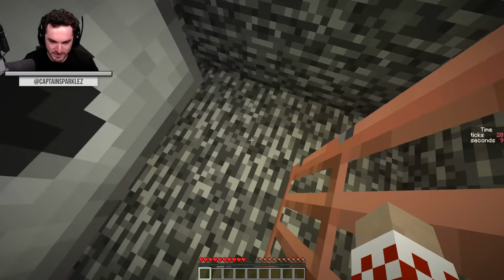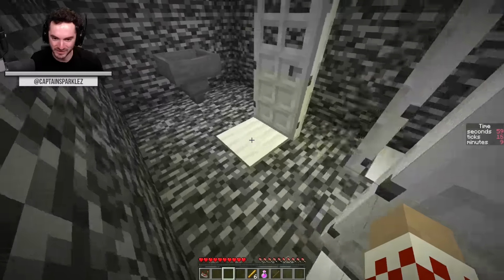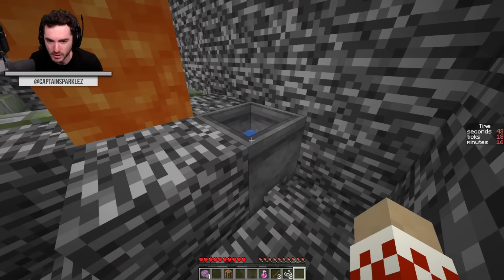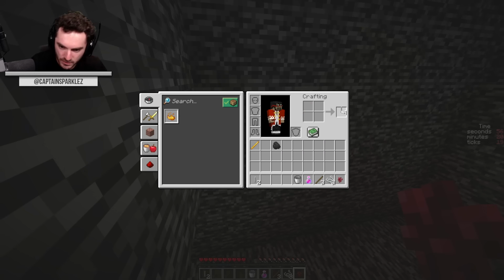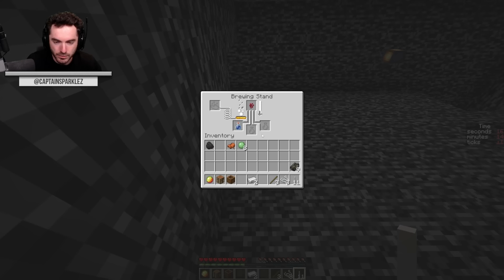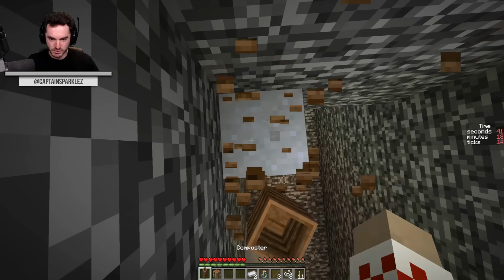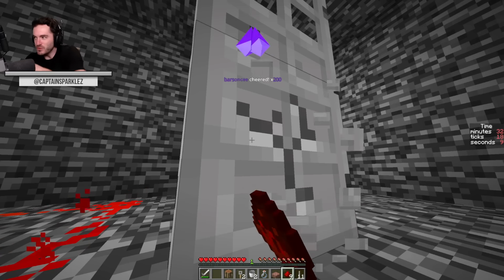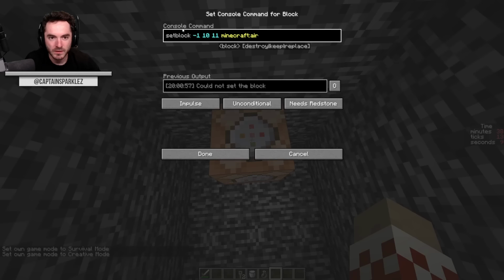Escaping Minecraft But There Are Too Many Blocks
Today we try to figure out what to do with all these blocks